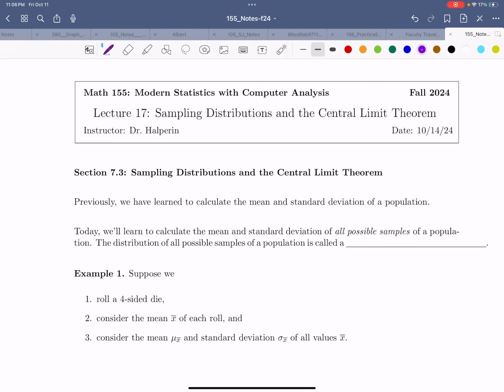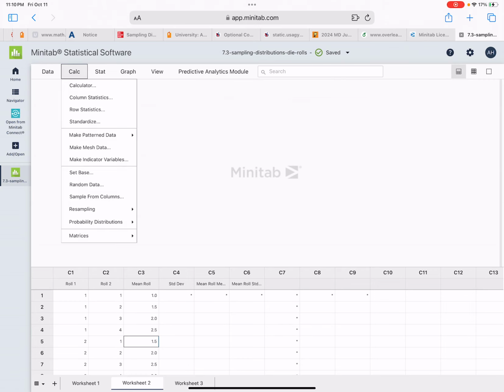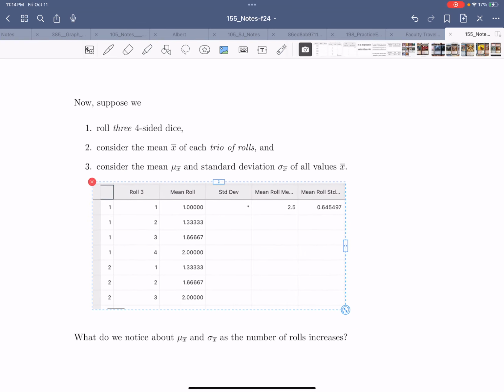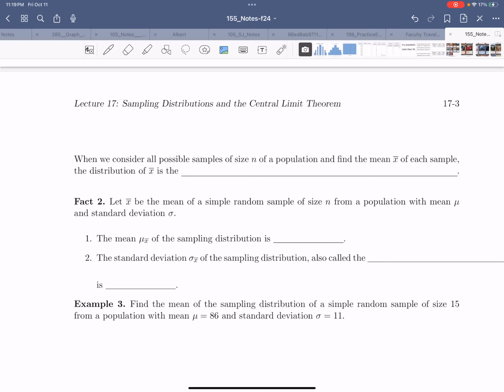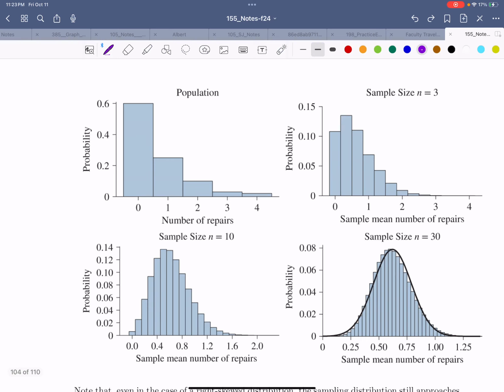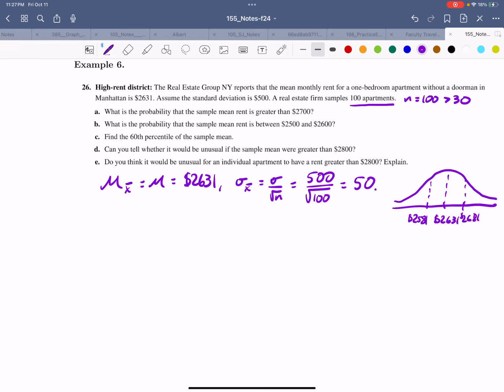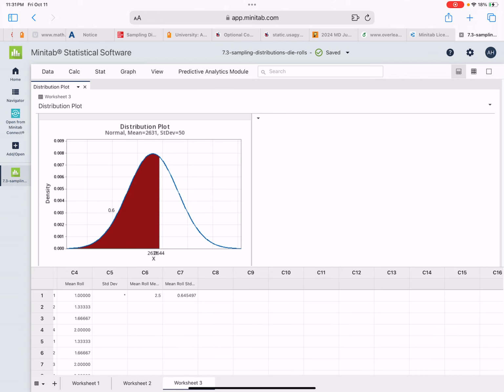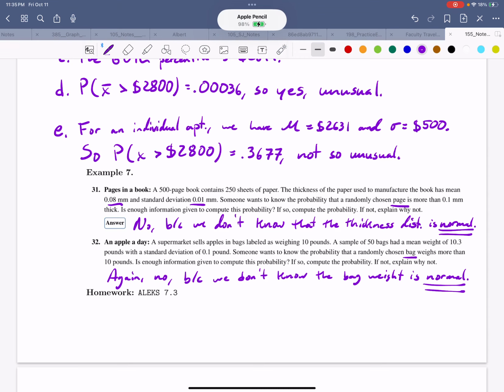7.3: The Central Limit Theorem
We learn about the Central Limit Theorem, first through an an introductory example and then the formal statement.